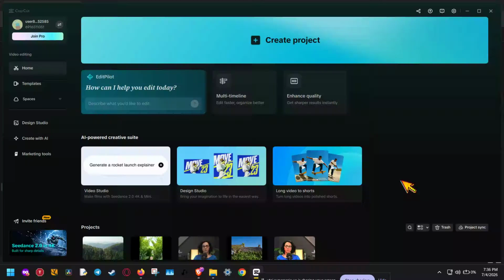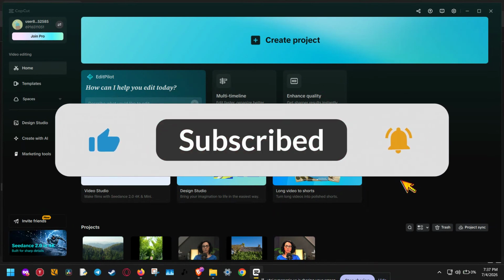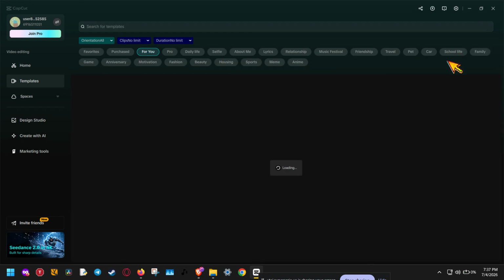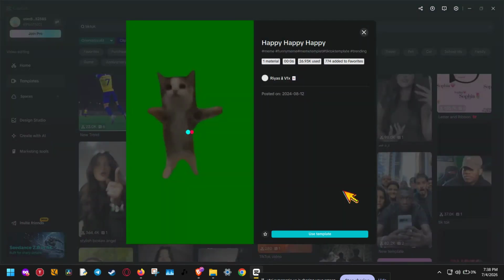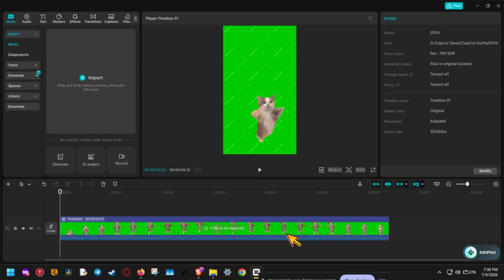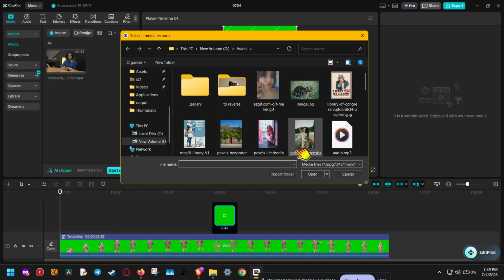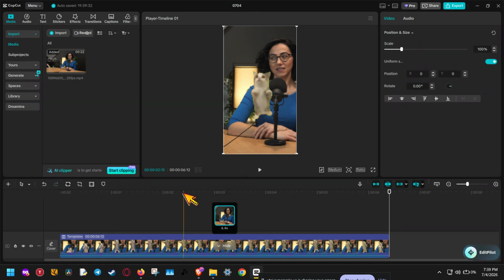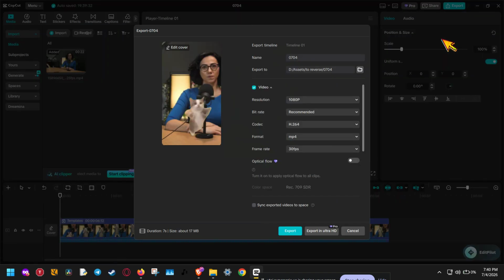How To Use TikTok Template In CapCut On PC (Easy Guide)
Learn how to use TikTok templates in CapCut on PC step by step. This tutorial shows you how to find a template, replace placeholders with your own media, and export your finished video fast.

🕚Timestamps:
0:00 Intro
0:27 Open CapCut Templates
0:57 Search TikTok Templates
1:25 Use The Template
1:50 Replace Media Placeholders
2:28 Import Your Clips
2:49 Export Your Video

✍️What You'll Learn In This Video:
• How To Find TikTok Templates In CapCut PC
• How To Search Trending Template Names In CapCut
• How To Use A Template In CapCut On PC
• How To Replace Media Placeholders Quickly
• How To Import Your Own Photos And Videos
• How To Match Template Timing Automatically
• How To Export A Finished CapCut Edit

💡Pro Tips:
• Use a short, vertical clip sequence to match most TikTok templates.
• Keep your media organized in one folder before importing.
• Preview the template first so you know how many clips you need.
• Choose footage with clear movement for better transitions.
• If the crop looks off, swap in a different clip before exporting.